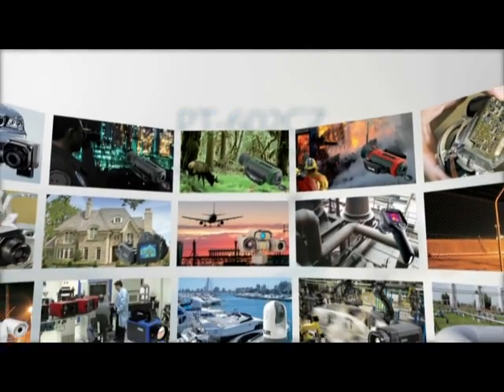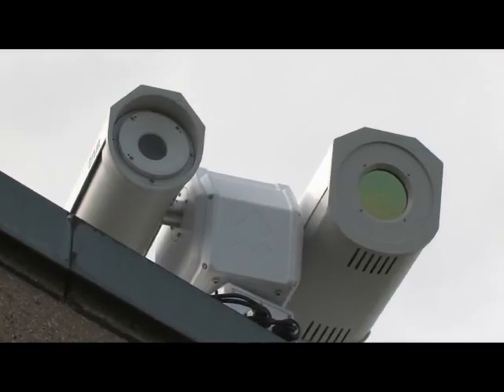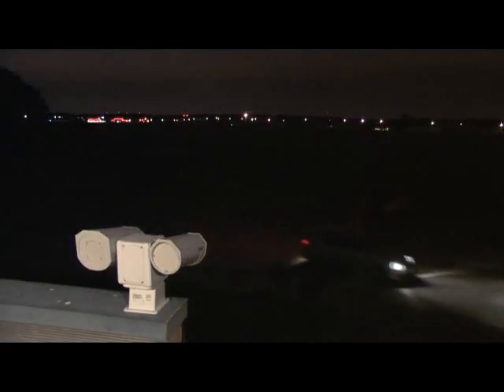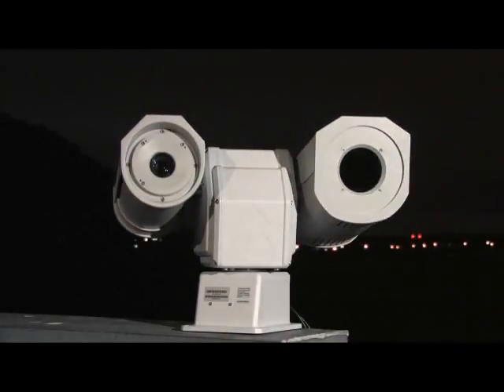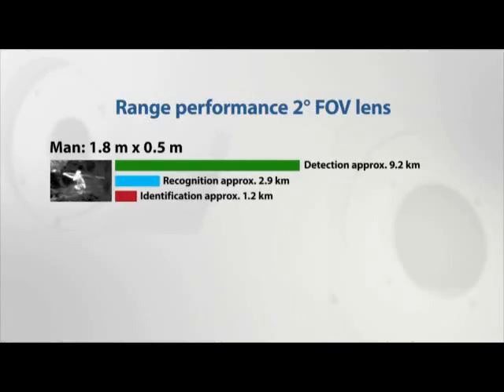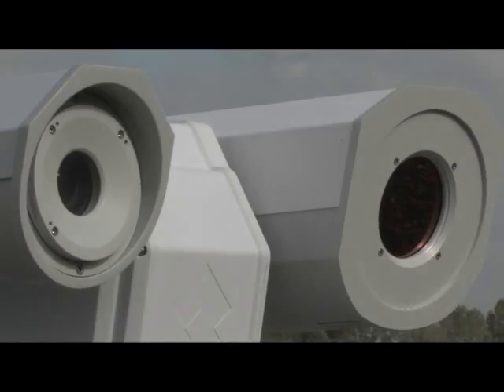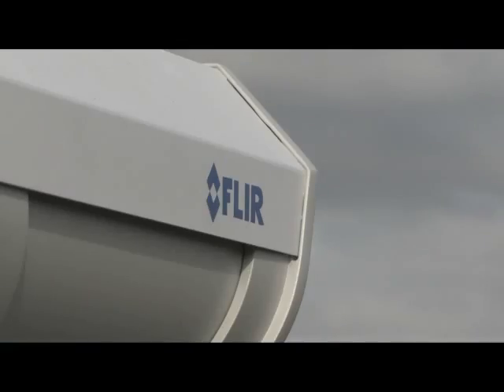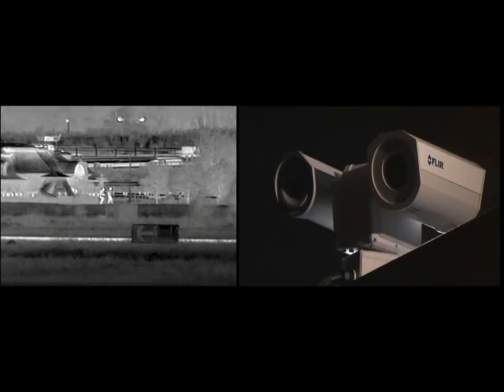FLIR PT 602CZ Movie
The PT-602CZ multi-sensor is equipped with a highly reliable, mid-wave, cooled detector which offers mid- to long range detection in all weather conditions.  The thermal imaging camera offers a continuous optical and electronic zoom. This offers excellent situational awareness while also giving the possibility to zoom in at suspect activities, and have a closer look, once they are detected. The PT-602CZ precision pan/tilt mechanism gives operators accurate pointing control while providing fully programmable scan patterns, radar slew-to-cue, and slew-to-alarm functionality. The multi-sensor configurations also includes a day/night 36× zoom color CCD camera on the same pan/tilt package. The PT-602CZ can be integrated into existing networks or used as a stand alone unit.